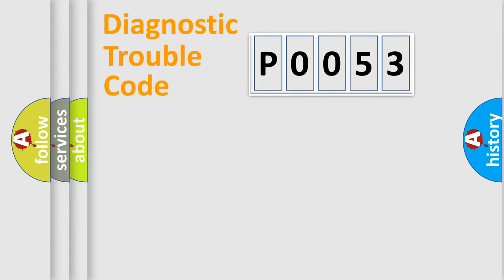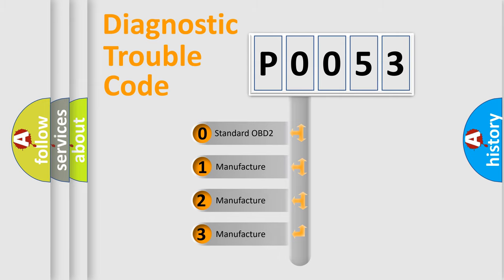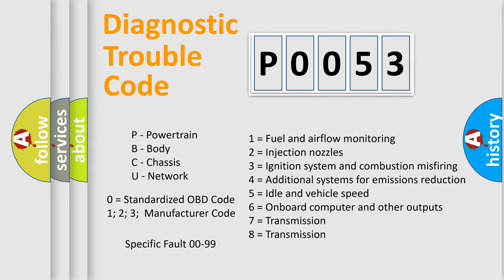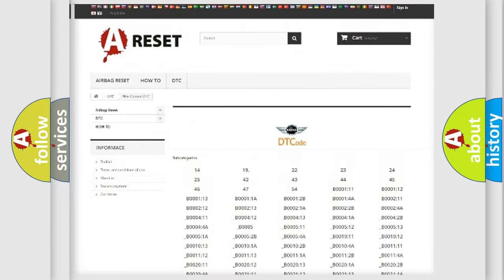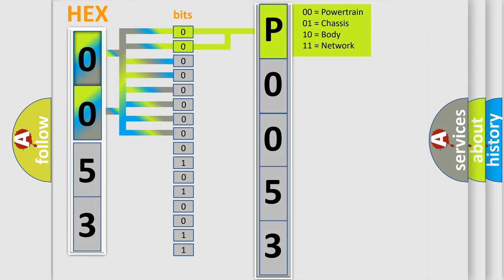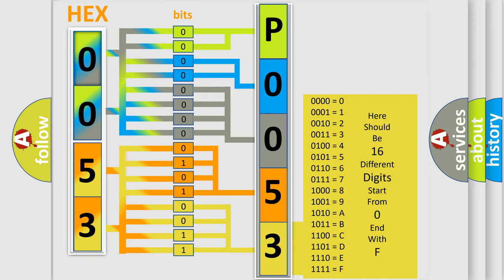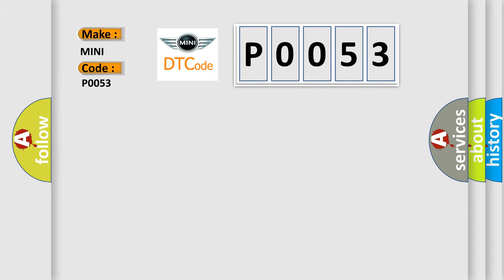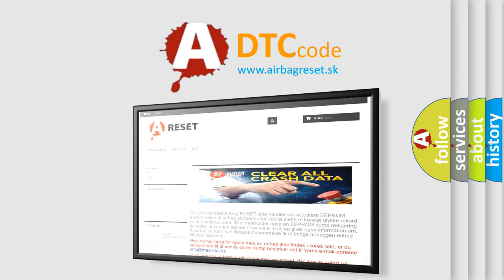DTC Mini P0053 Short Explanation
Contents:
0:21 Basic DTC analysis according to OBD2 protocol standard.
1:48 Insight into programming
2:58 A diagnostically understandable description of the Diagnostic Trouble Code
3:05 Basic error definition

Make
MINI
Code
P0053
Definition
No Cluster Bus Message
Cause